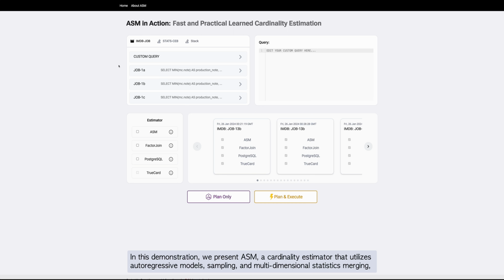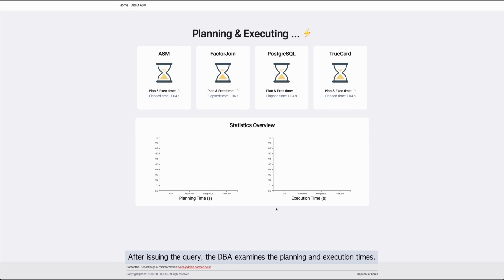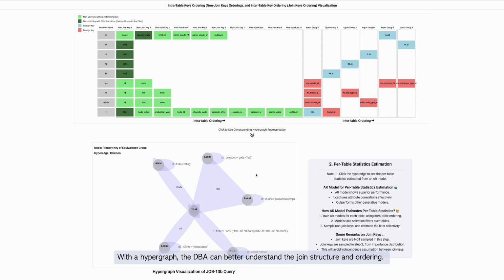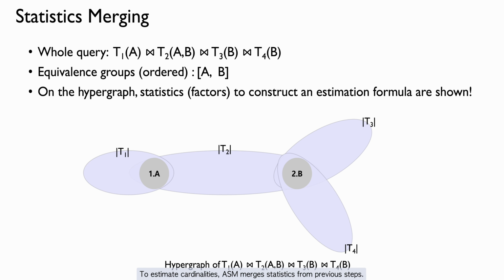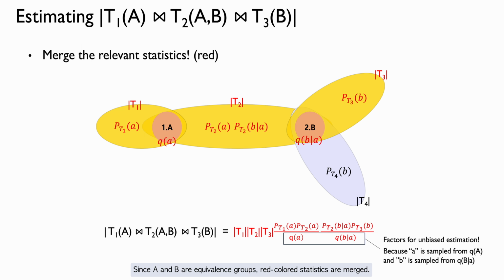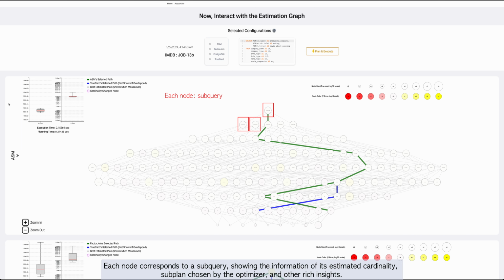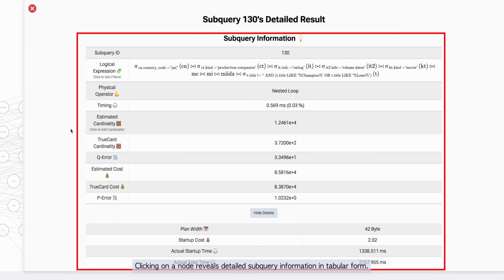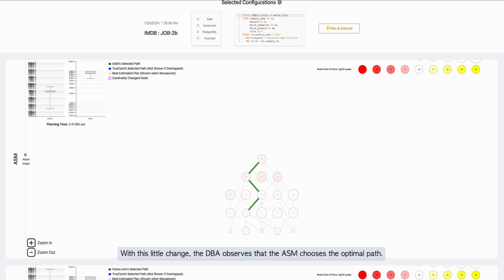ASM in Action: Fast and Practical Cardinality Estimation